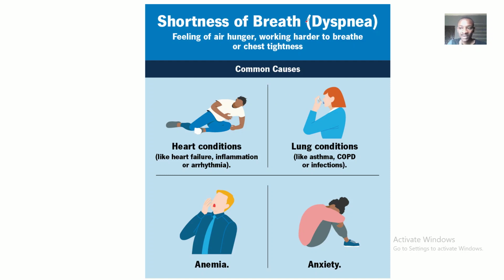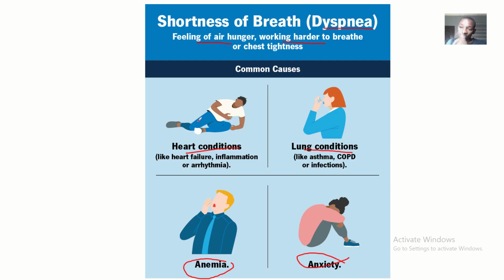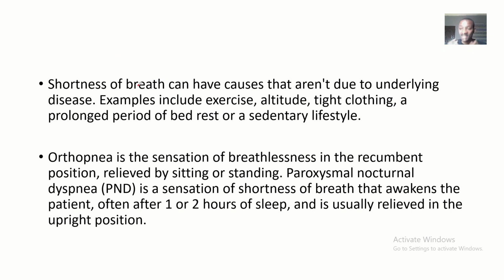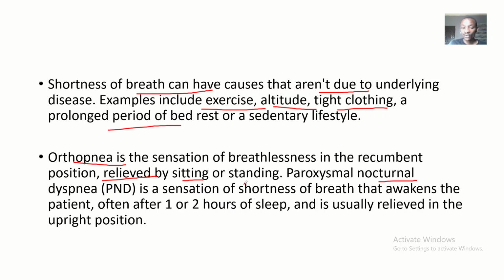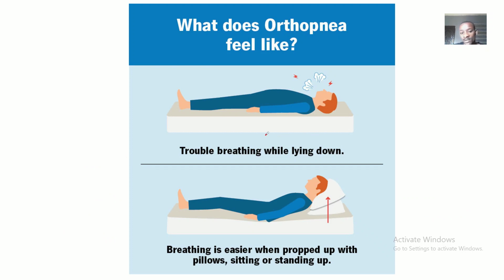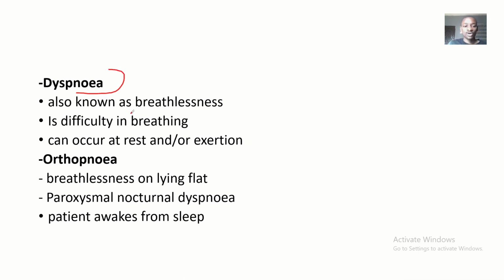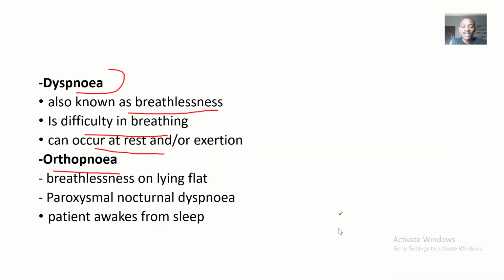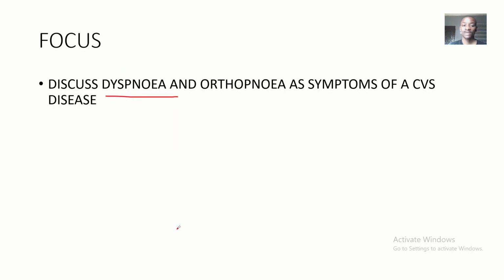Dyspnoea and Orthopnoea as Symptoms of cardiovascular system disease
Shortness of breath can have causes that aren't due to underlying disease. Examples include exercise, altitude, tight clothing, a prolonged period of bed rest or a sedentary lifestyle.Orthopnea is the sensation of breathlessness in the recumbent position, relieved by sitting or standing

. Paroxysmal nocturnal dyspnea (PND) is a sensation of shortness of breath that awakens the patient, often after 1 or 2 hours of sleep, and is usually relieved in the upright position.

-Dyspnoea
also known as breathlessnessIs difficulty in breathing can occur at rest and/or exertion
-Orthopnoea
- breathlessness on lying flat- Paroxysmal nocturnal dyspnoea  patient awakes from sleep